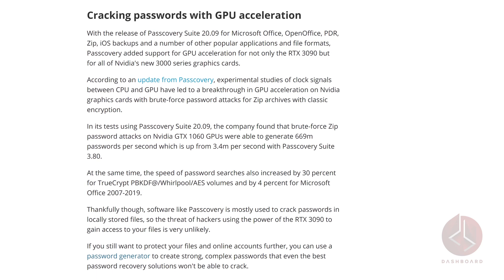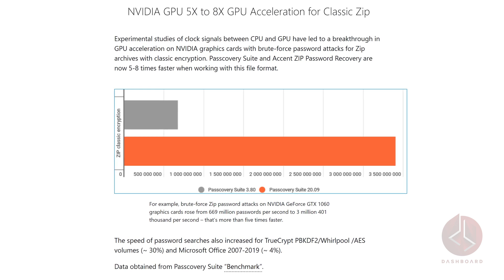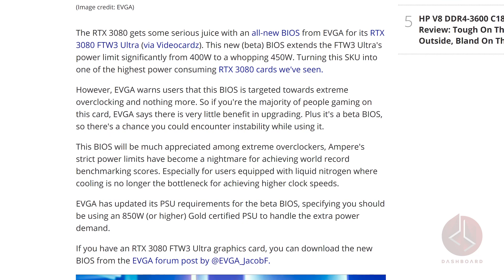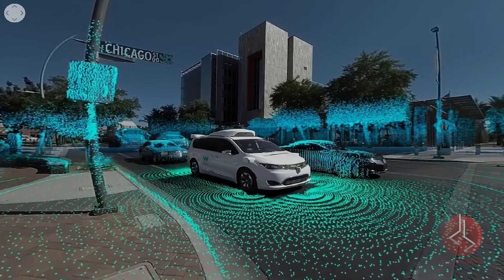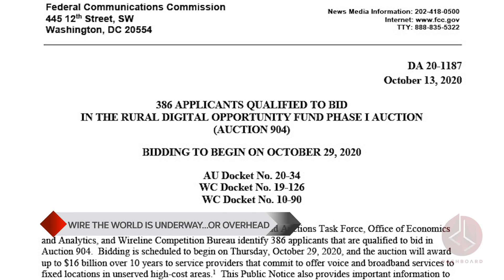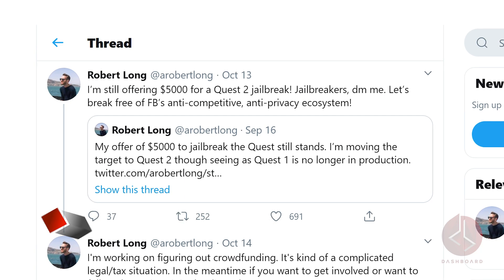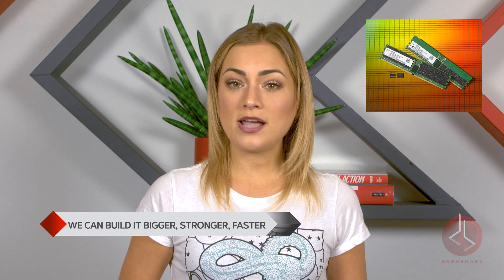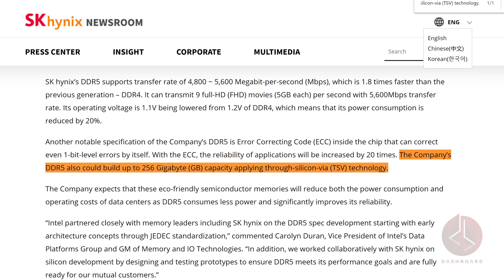Can the new RTX 3090 Crack Your password?